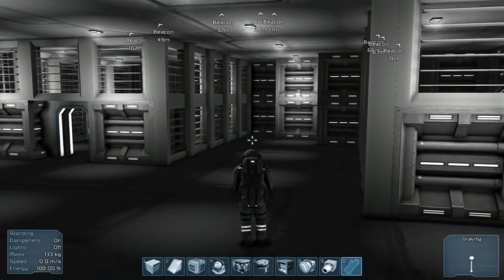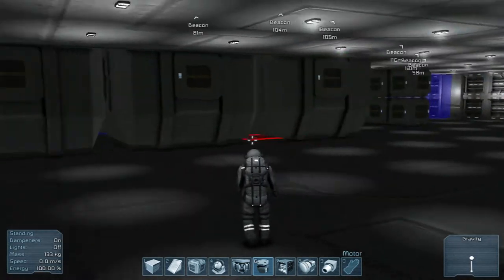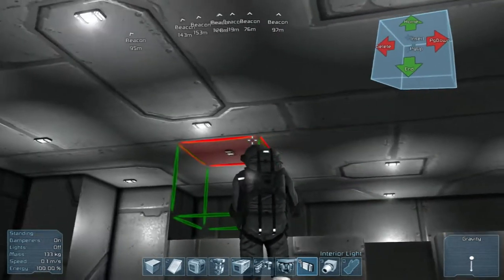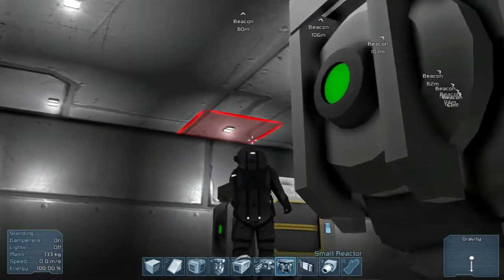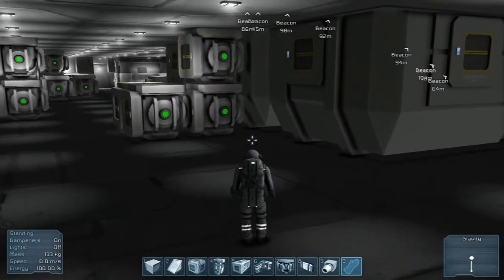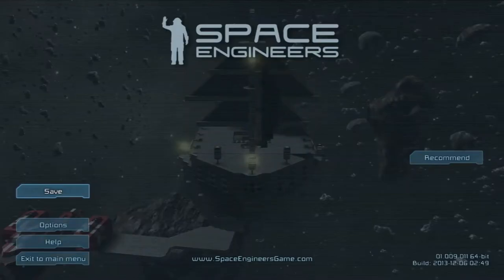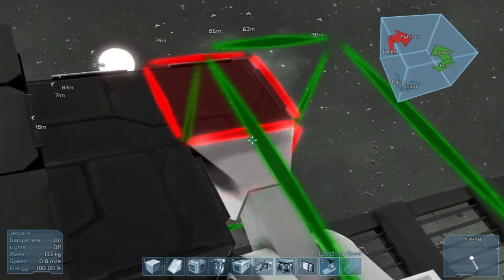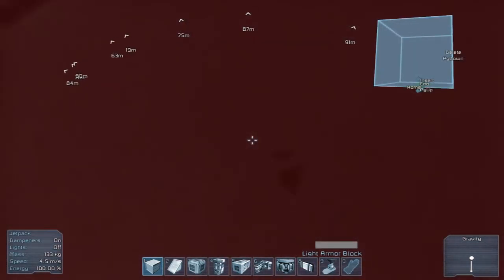Let's Play Space Engineers - Episode 44: Black Pearl Project Part 18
On this episode of Space Engineers, we're back on the Black Pearl project trying to finish up the 3rd floor interior. I placed a few things for functionality if they end up being used in future patches while also trying to be logical about why things are where they are, as always feel free to leave your feedback about what you think! :)